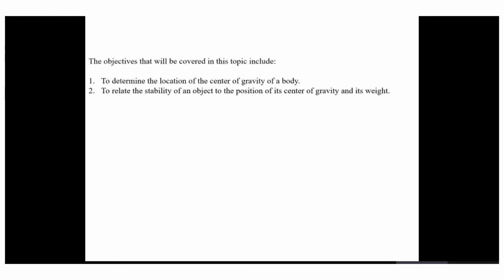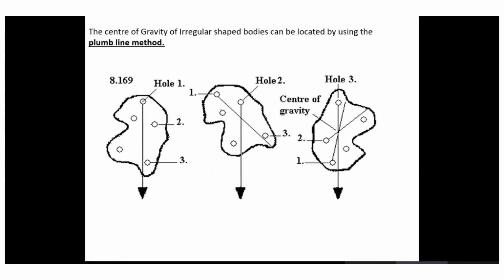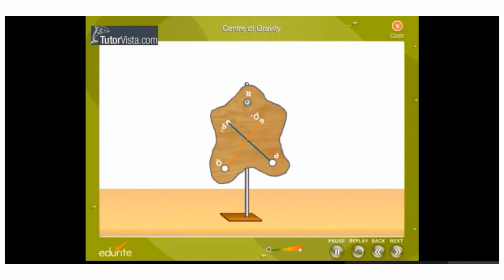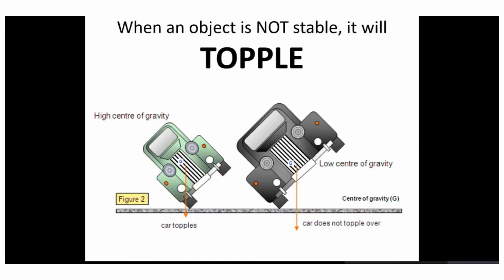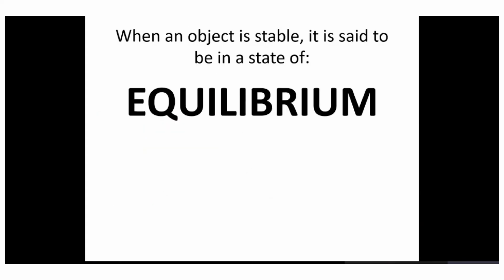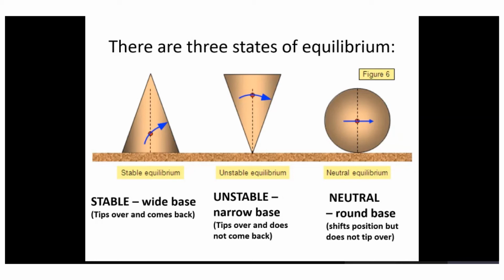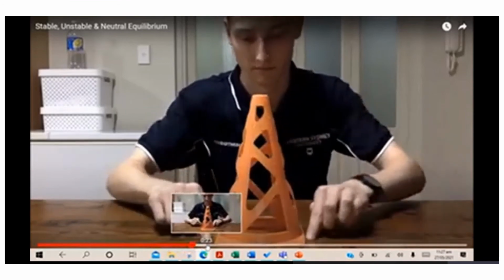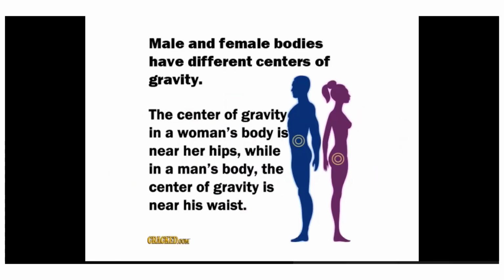BGCSE PHYSICS Center of Gravity Lesson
- Center of gravity definition
- Types of equilibrium